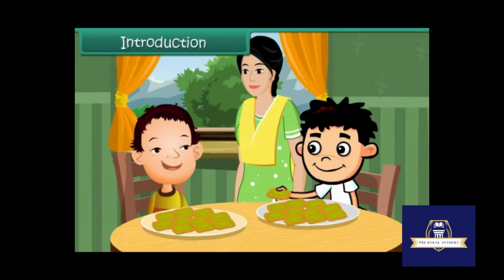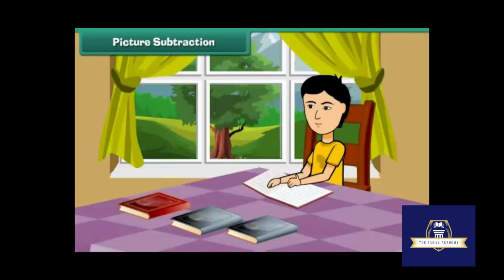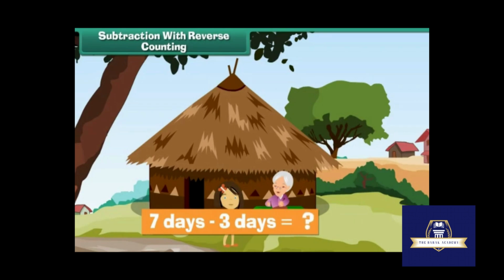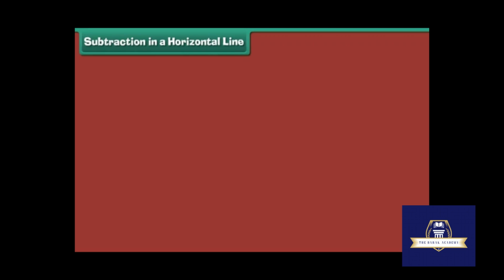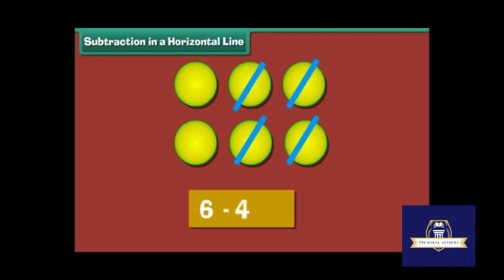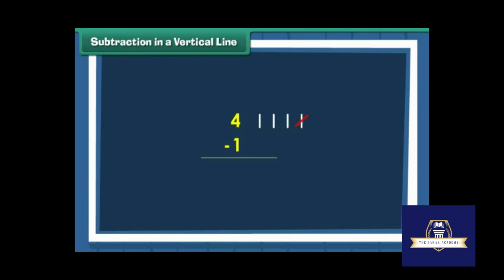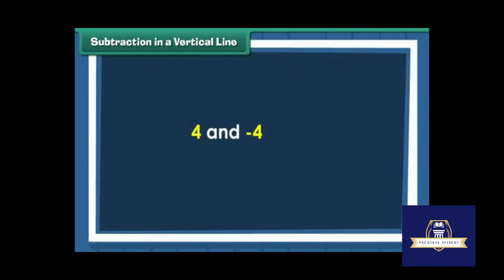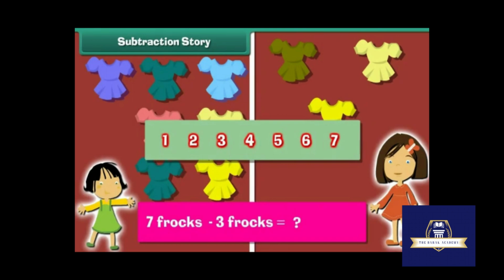Class 1 - Math - Lesson 11 - Subtraction Up To 20